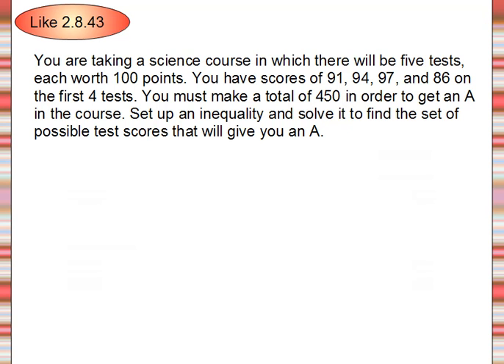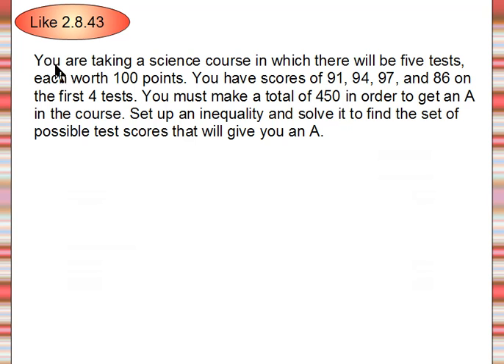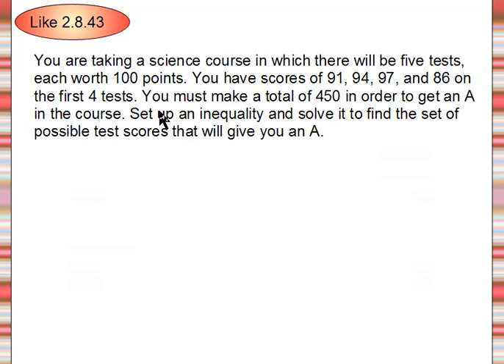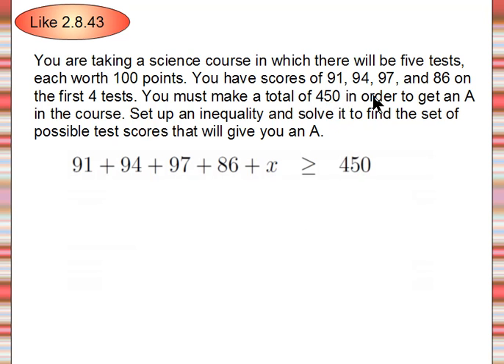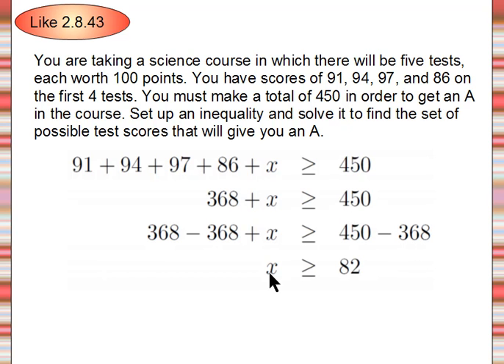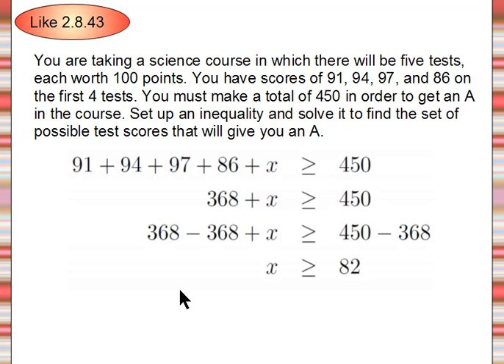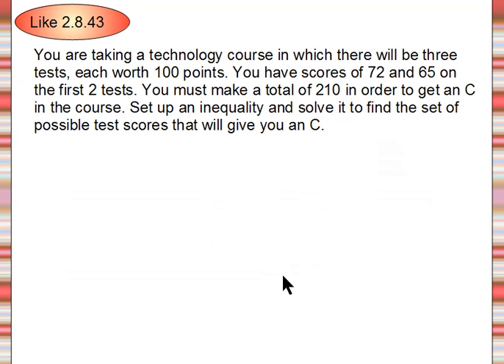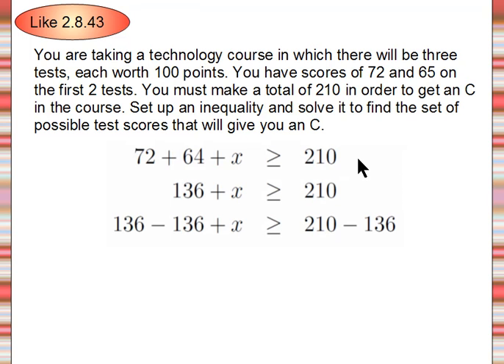translating & solving inequality word problem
This video goes over translating and solving a word problem.